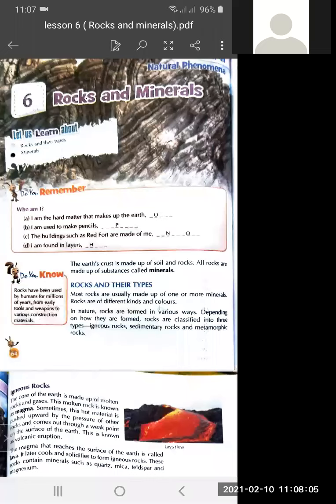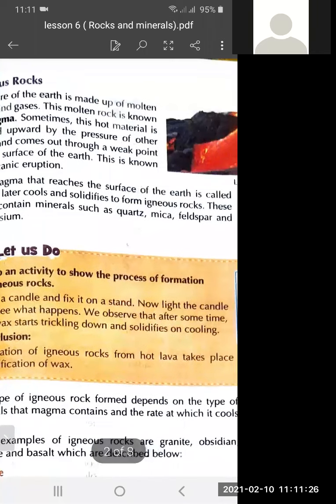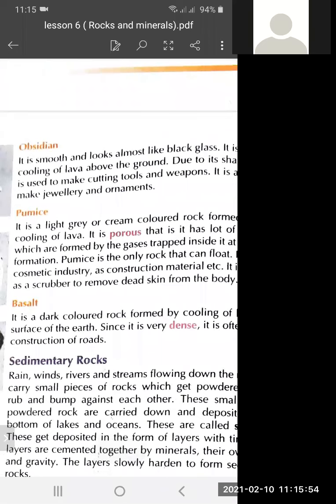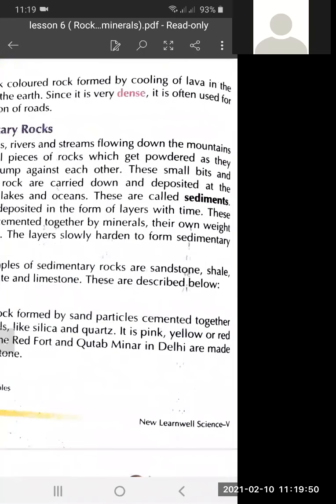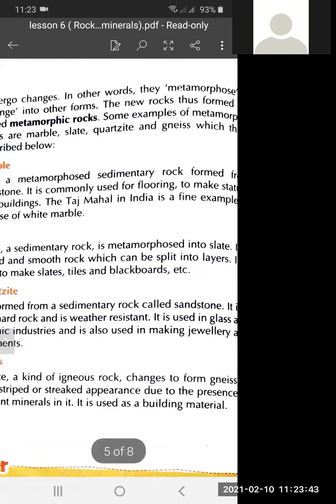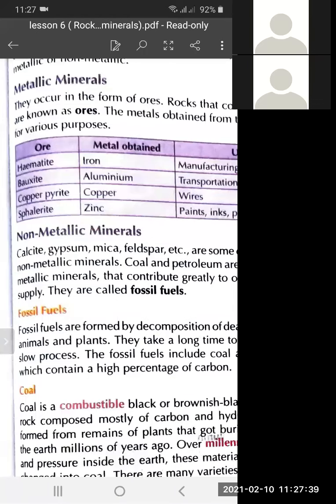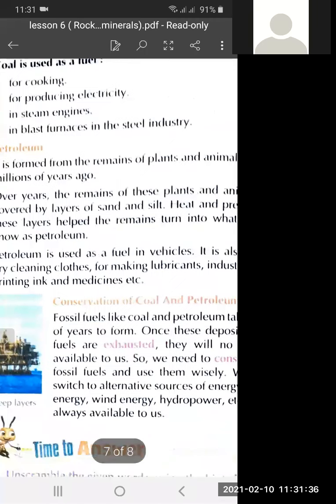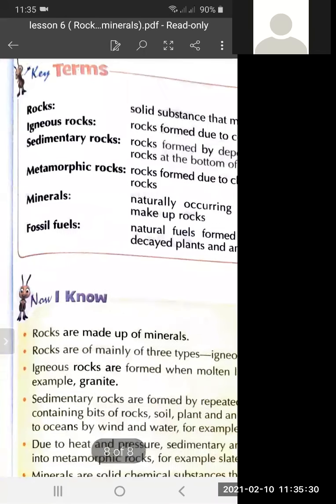TCS-V-Science Topic-Rocks and Minerals